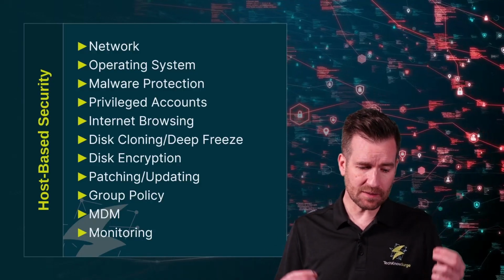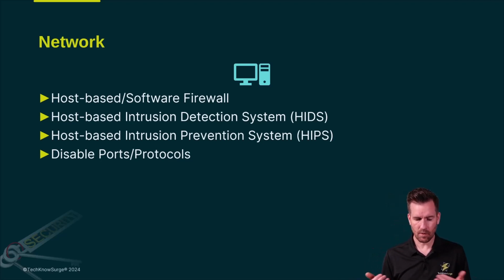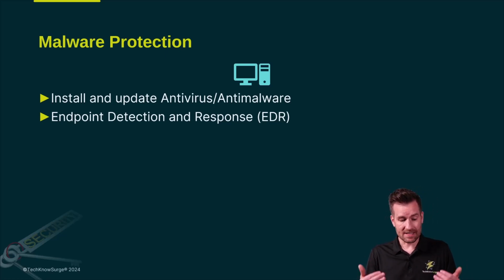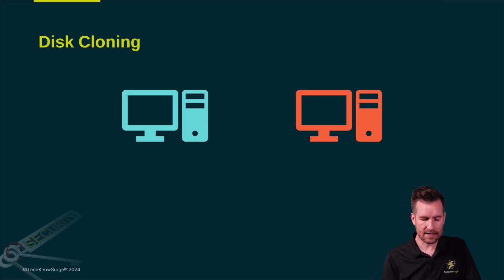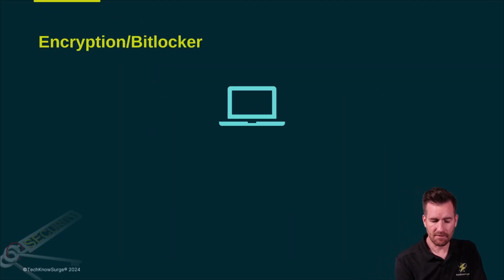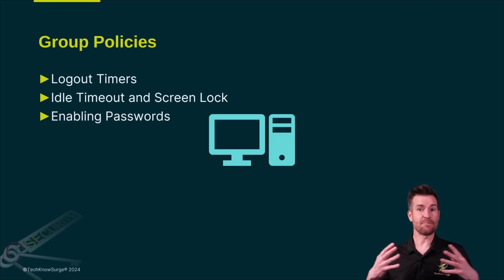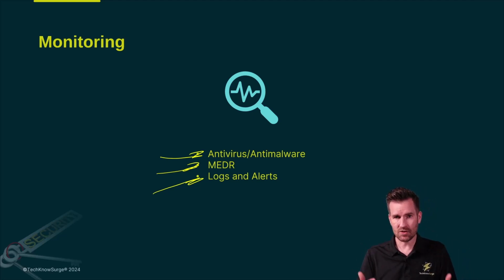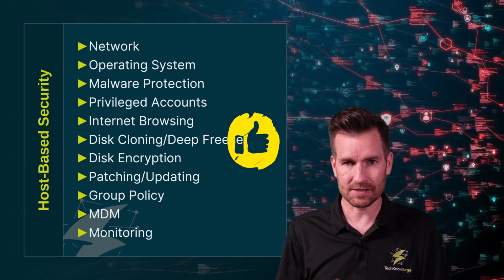Foundations of Cybersecurity 8-7: Host-Based Security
🖥️ Peripheral Network Controls: Enable host-based firewalls, intrusion detection/prevention systems, and disable unused ports to reduce vulnerabilities.

💻 Operating System Hardening: Secure the OS by disabling unnecessary services, installing required software only, and regularly updating both the OS and drivers.

🛡️ Malware Protection: Install and update antivirus/antimalware software. Consider endpoint detection and response for advanced threat detection.

🔑 Privileged Account Management: Limit access to privileged accounts and enforce separate administrative accounts.

🌐 Safe Browsing Practices: Educate users on safe browsing and implement content filtering.

🔄 Disk Cloning & Deep Freezing: Use disk imaging or deep freeze to restore known-good states of devices, guarding against malware and system corruption.

🔐 Disk Encryption: Encrypt hard drives, especially on mobile devices, to protect against data breaches.

🔧 Patch Management: Implement a robust patch management system and test patches before deployment.

🔒 Group Policies & Mobile Device Management: Enforce security policies with group policies and mobile device management solutions.

🔍 Monitoring & Logging: Regularly monitor system logs for anomalies and security events.

🛡️ Comprehensive Security: By implementing these measures, you enhance your network's security, mitigating risks and protecting sensitive data.